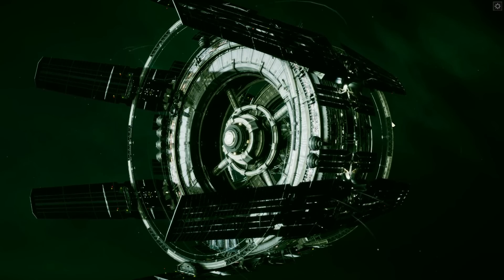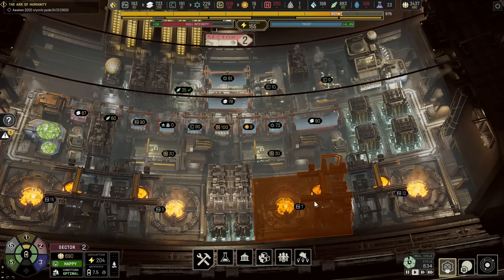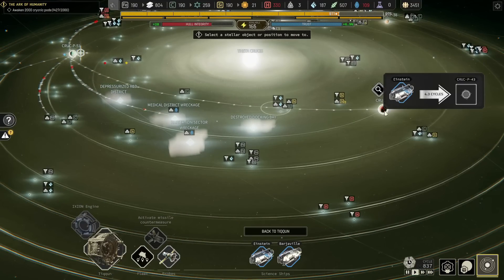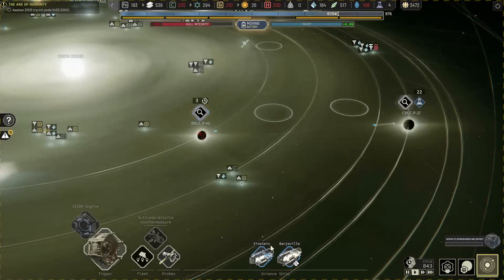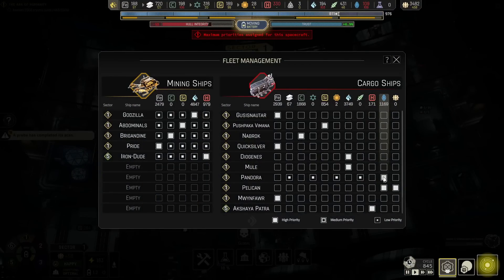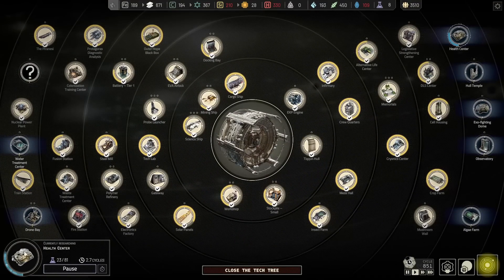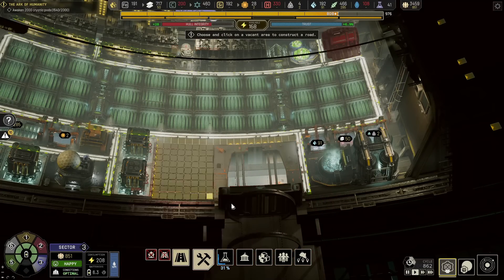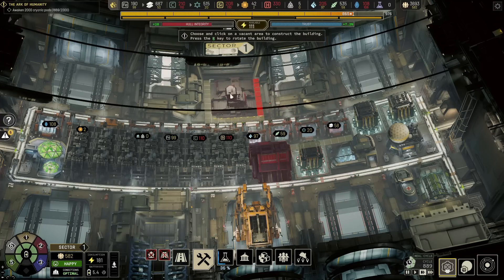Designing 5 PERFECT SECTORS To Prepare For The Hunt | 12 | IXION | Chapter 3 | Lets Play